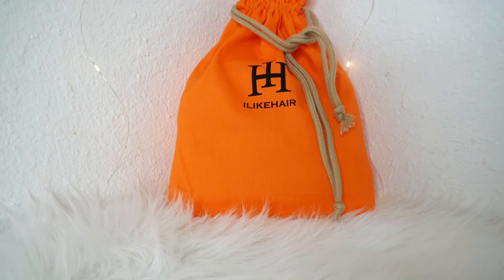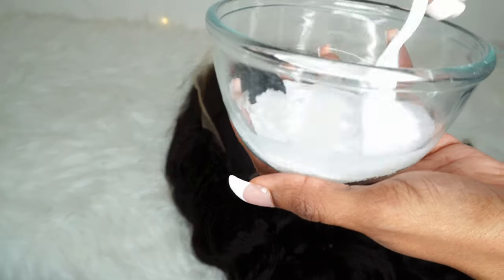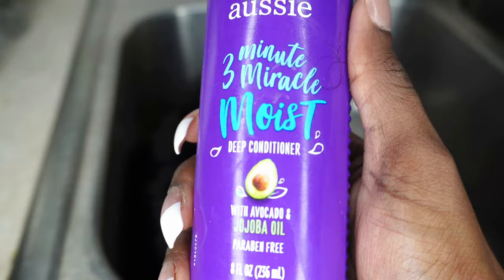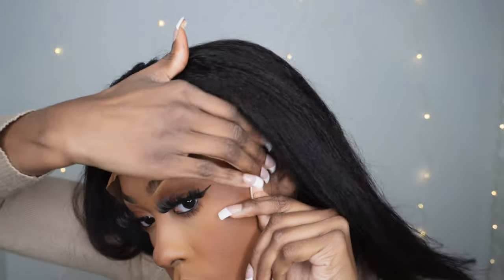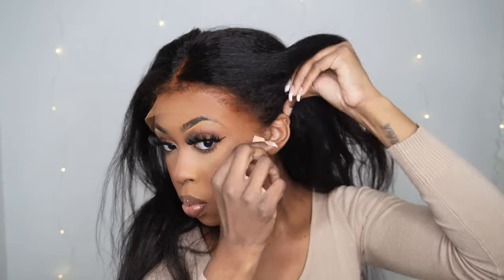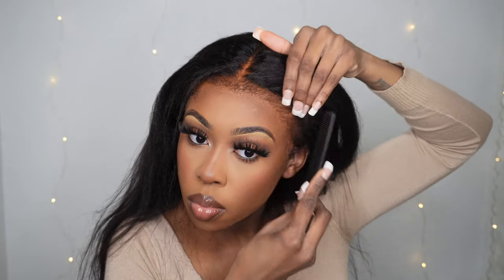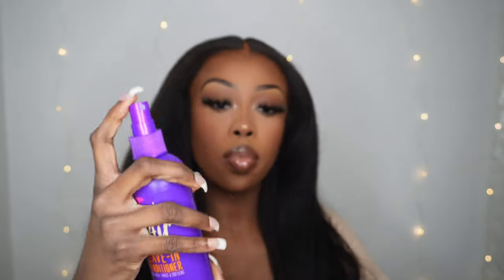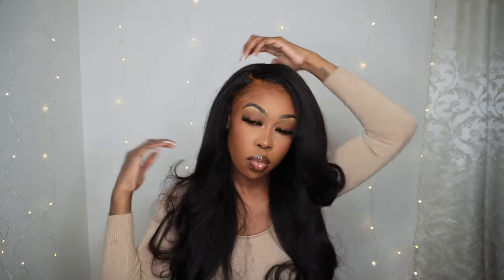Hyperrealistic Undetectable Frontal Wig With Kinky Edges + How I bleach My Knots Ft.ILIKEHAIR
Hello sweeties in this video I will be trying a hyper realistic Frontal wig from ILIKEHAIR . This is the best natural textured wig i have tried yet. The Lace and the 4C edges really takes this wig to another level. It's a must have.

Used wig: Hyperrealism Kinky Edge HD Lace Frontal Ventilated Body Wave Wig 22"

Items In This Video:
Wig Caps
3D Contour Cream Palette
Foundation Brush
Lace Tint Spray
Blow Dryer
Elastic Band
Got 2 Be Glued
Hot comb
Flat Iron

Wig Prep:
Clairol BW2 Bleaching Powder
Clairol Pure White Creme developer 40 Volume
Purple Shampoo
Aussie Miracle Moist Shampoo &
Aussie Miracle Moist Conditioner
Ebin Tinted Lace Spray